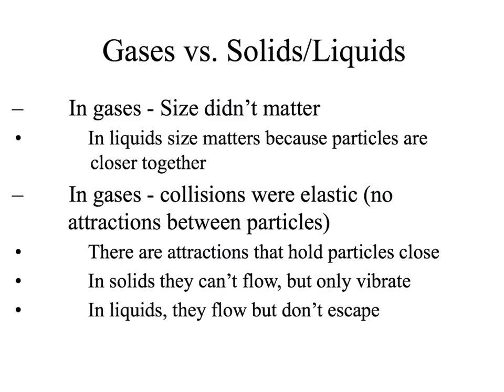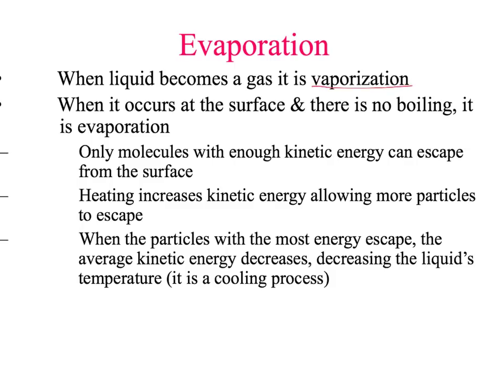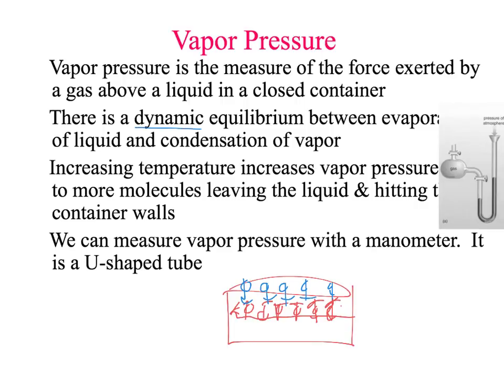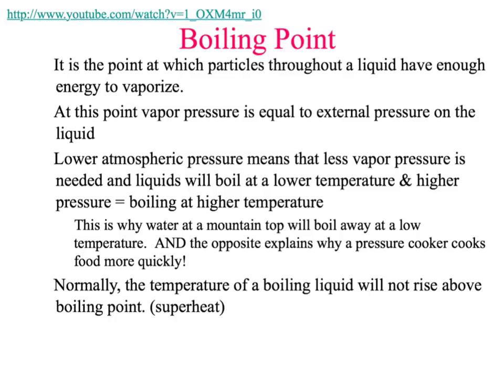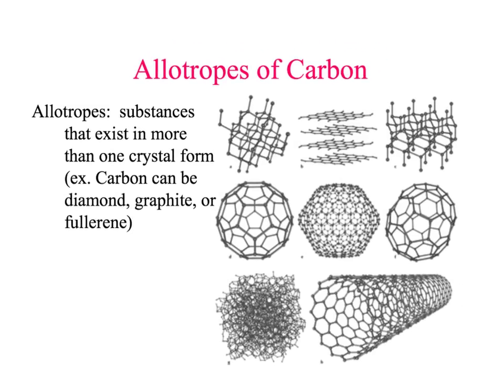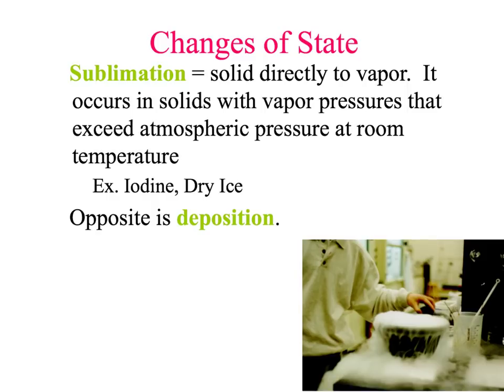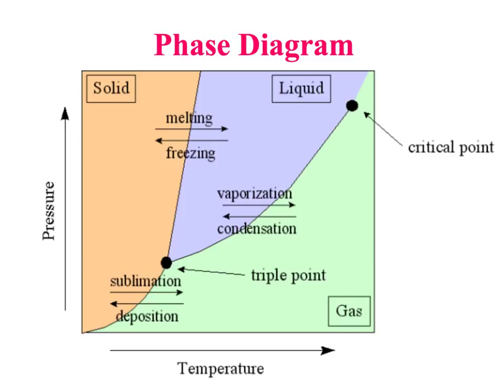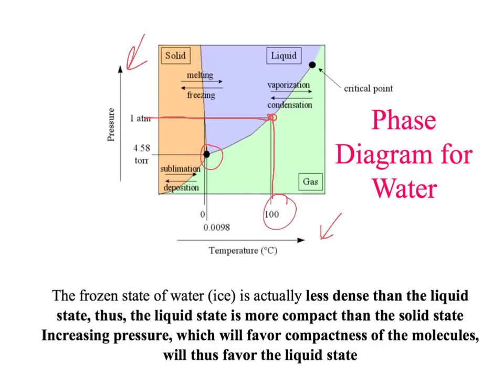Honors Chemistry -Liquids and Solids